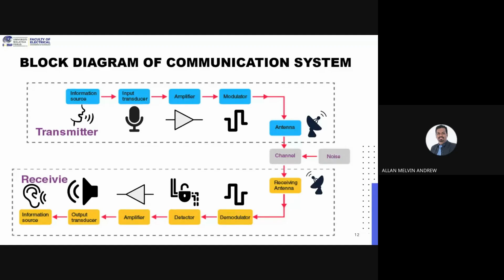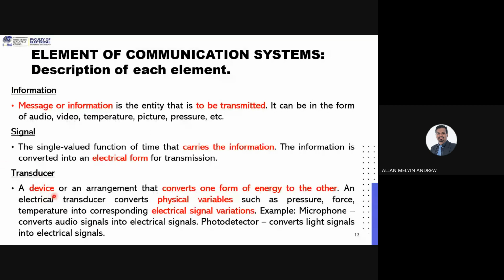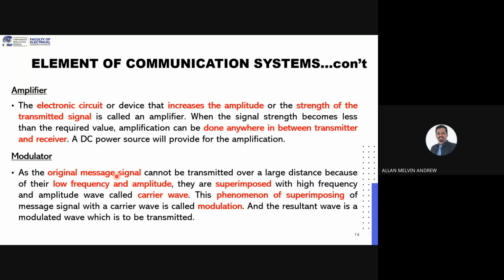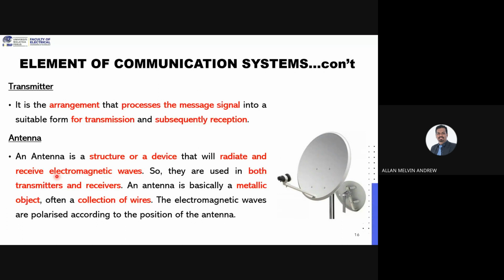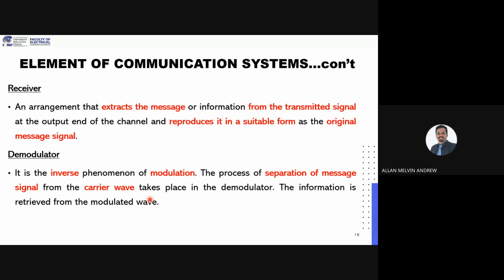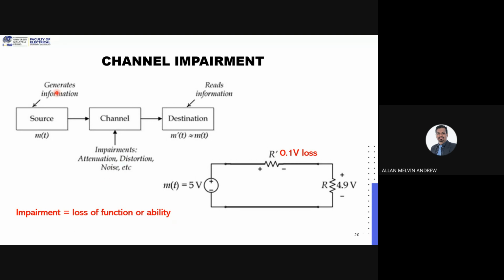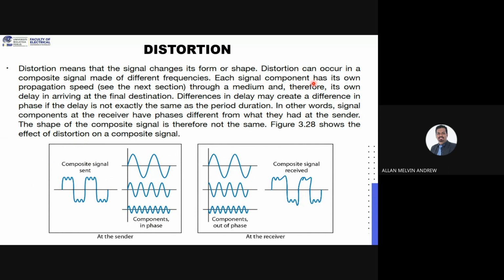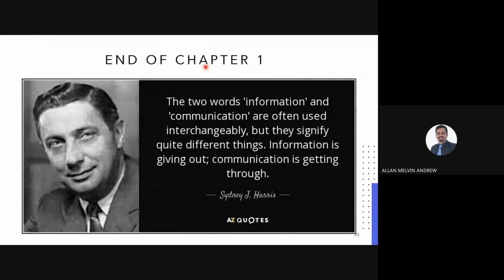Introduction to Communication Systems (Part 2)